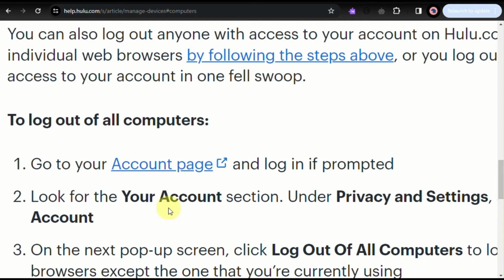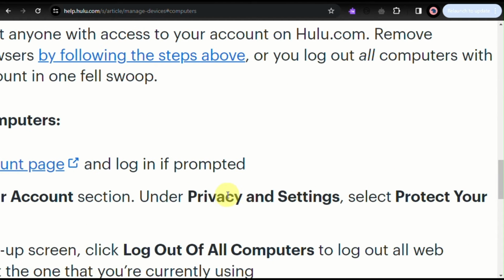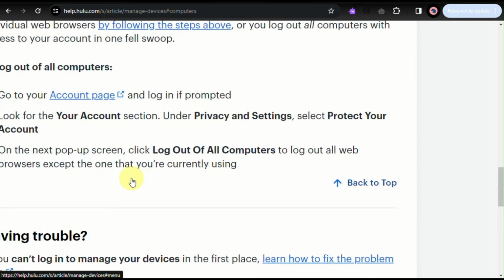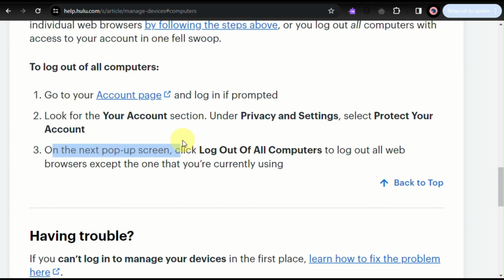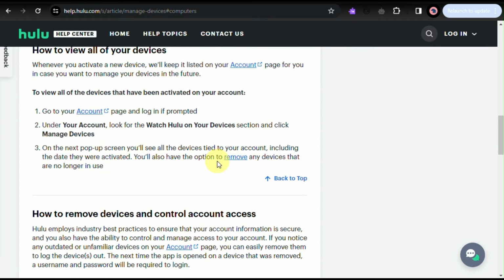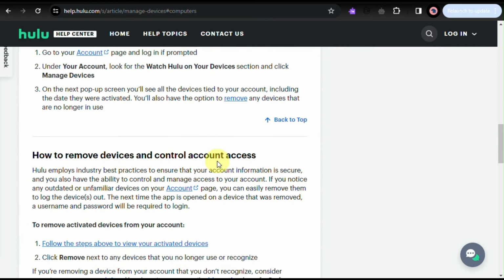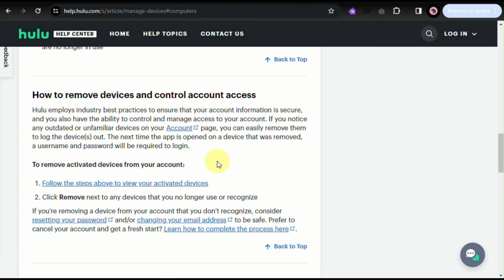How to Log out of All Devices on Hulu (Best Method)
Learn the best method for logging out of all devices on Hulu in just a few simple steps. Make sure your account is secure and your viewing history stays private with this easy tutorial. Keep your binge-watching habits to yourself using this effective method for logging out of all devices on Hulu!